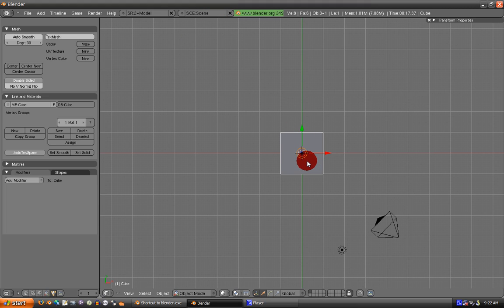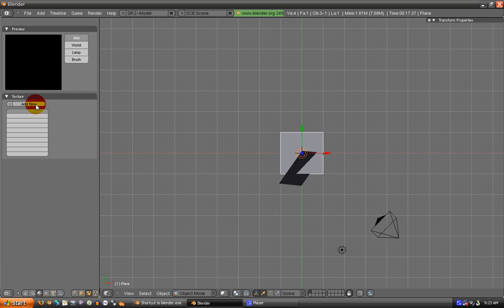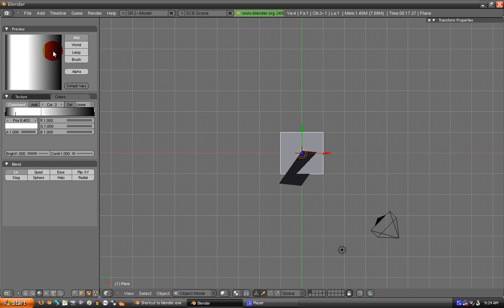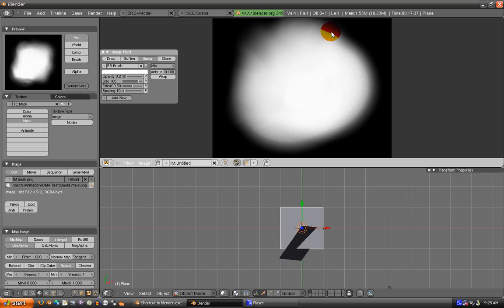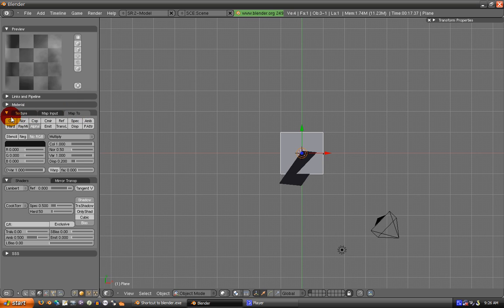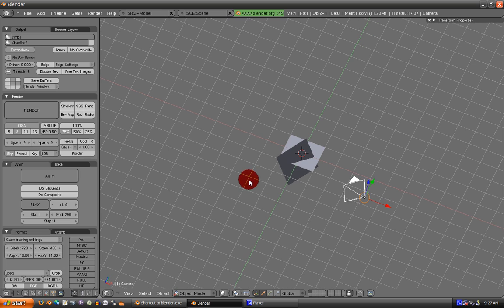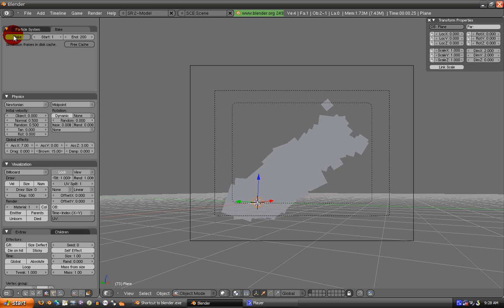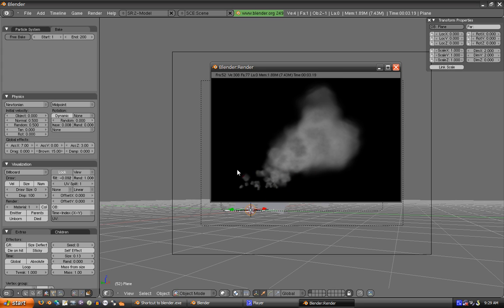Blender Smoke Tutorial (Part 1)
Basic setup of the scene. Uses billboard method.